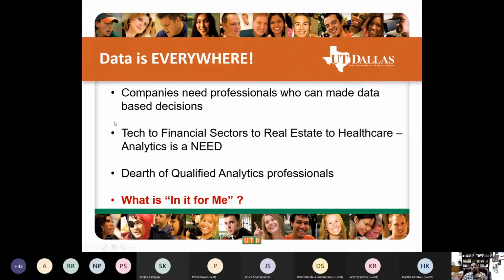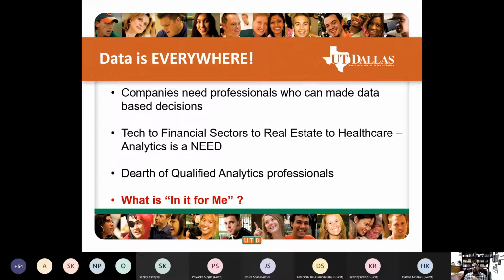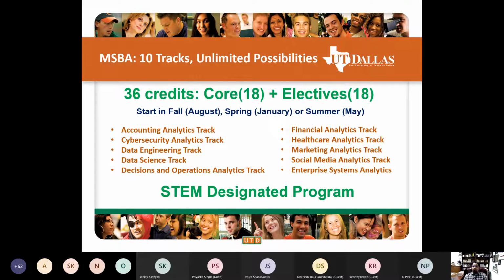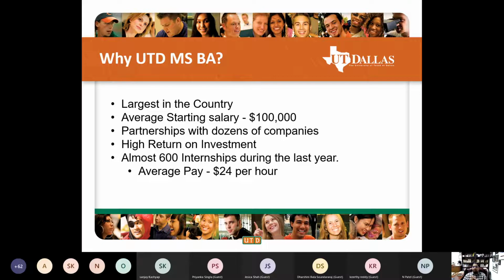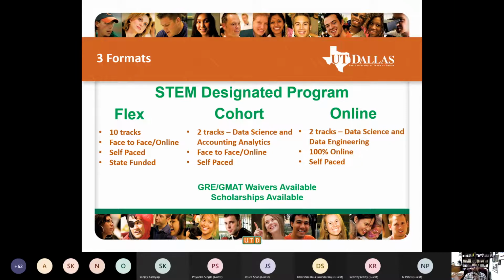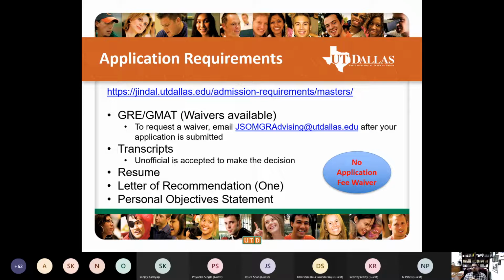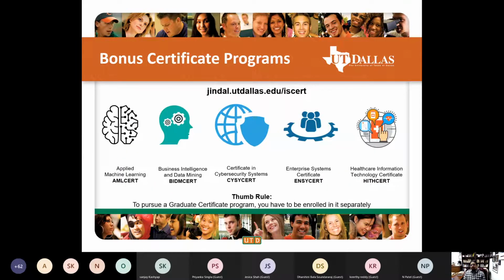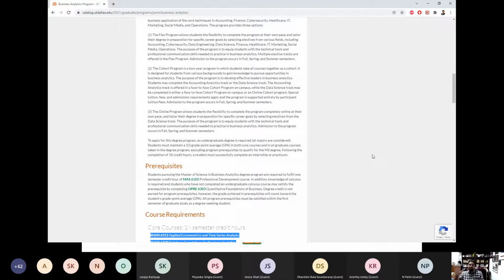MS Business Analytics at UT Dallas - Information Session Jan 21, 2022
Program Director Gaurav Shekhar gives thorough orientation information and answers questions directly from prospective students about the Master's in Business Analytics program at the Jindal School of Management.